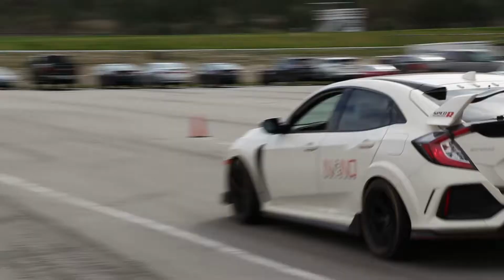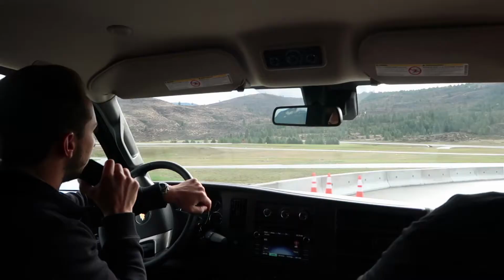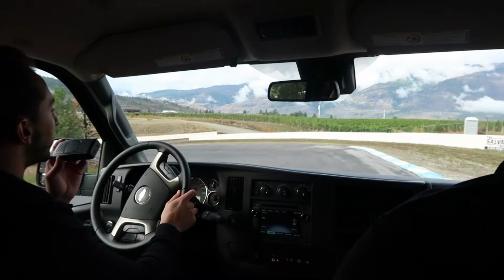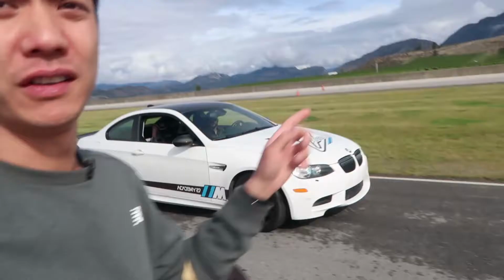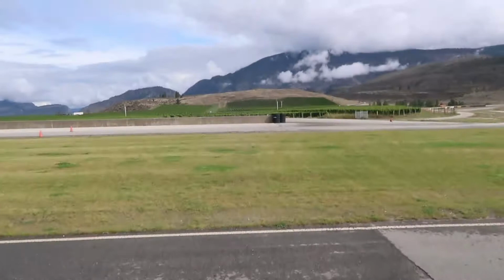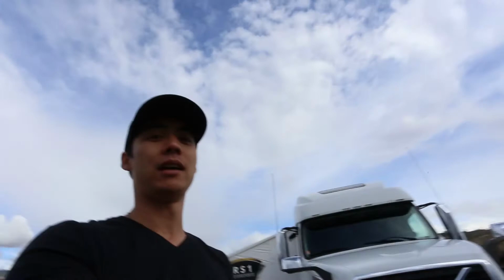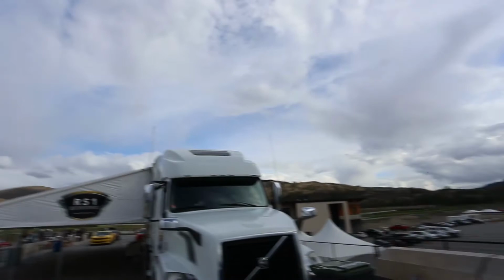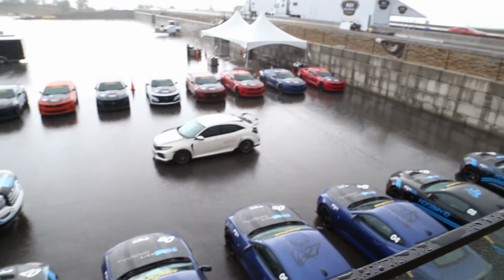Area 27 track day with Continental tires // Spec R Vlog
Continental tires invited the Spec R team to their Take The Classroom To The
Track event at Area 27.
Kyle, Eduardo, Cole, and Wayne got to race 400+ horsepower Camaros on the beautiful Area 27 racetrack.
Follow along as Wayne captures the experience on camera.